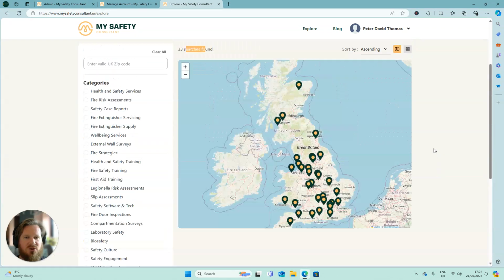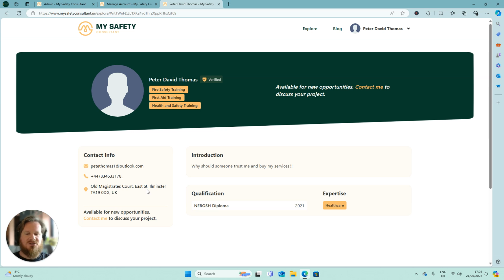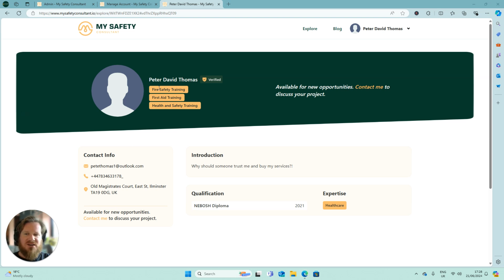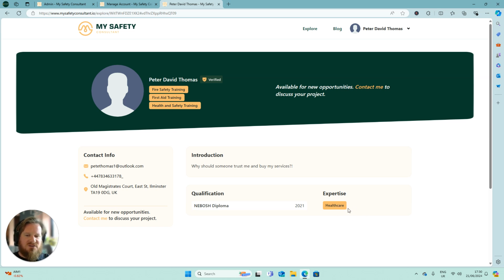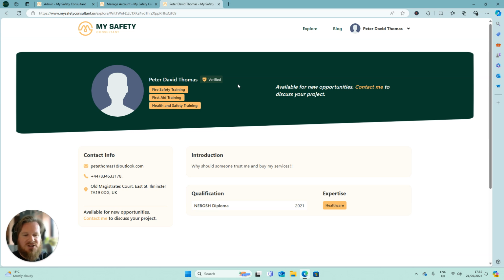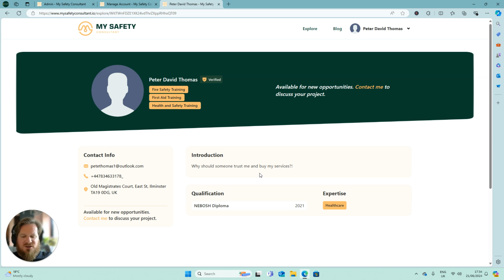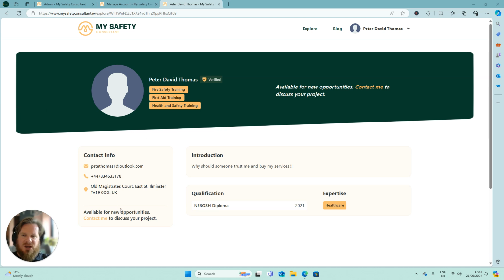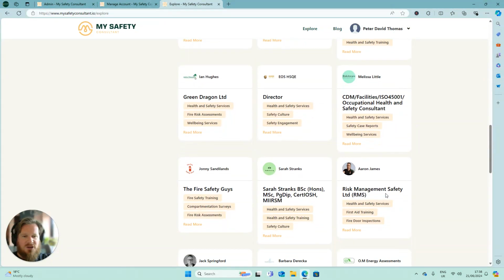Make the most of your profile on My Safety Consultant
Here is a short video on how to get the most out of your profile on mysafetyconsultant.io